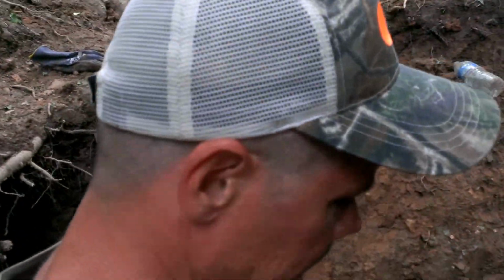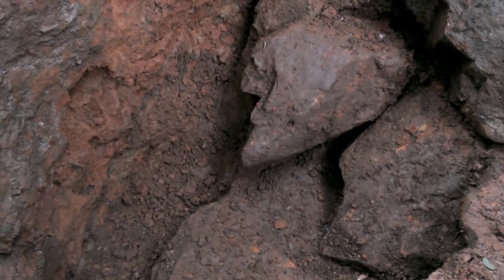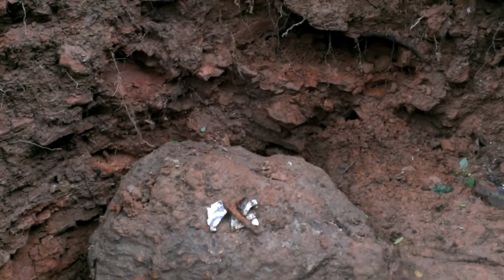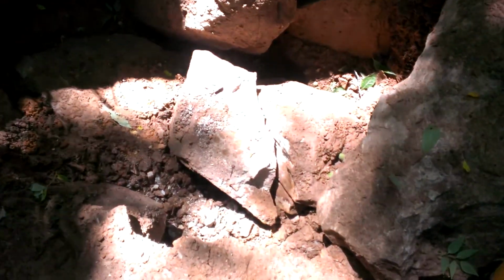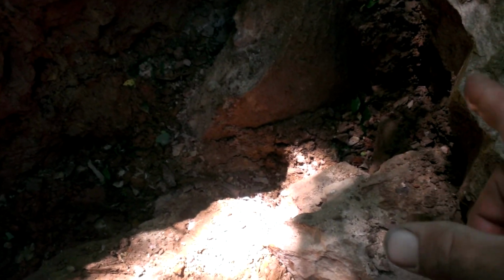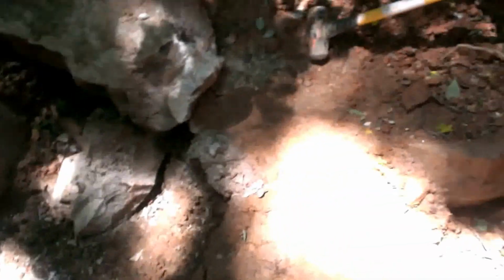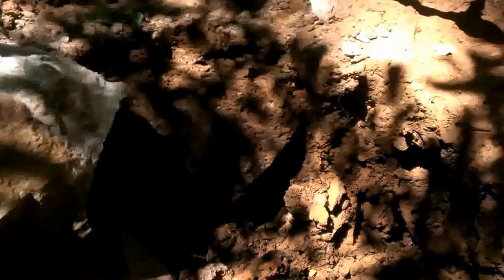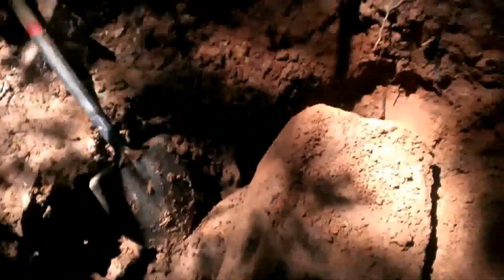Well Diggin 6-4 & 6-6